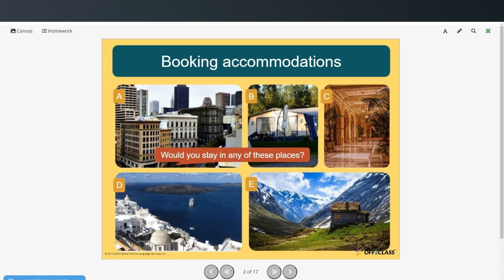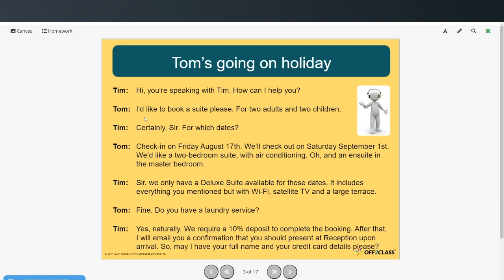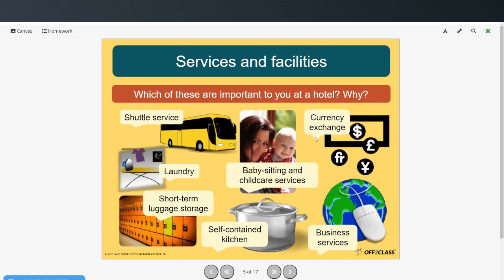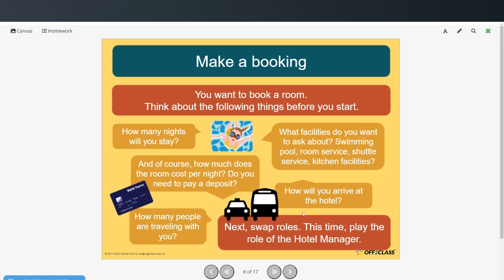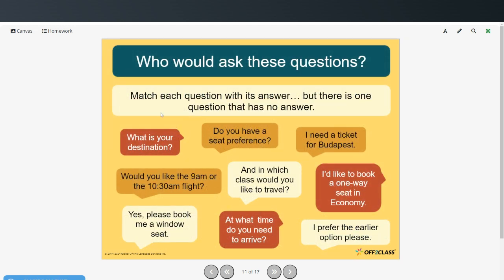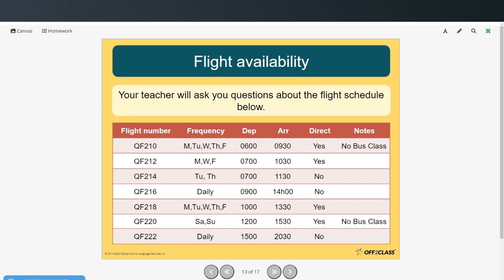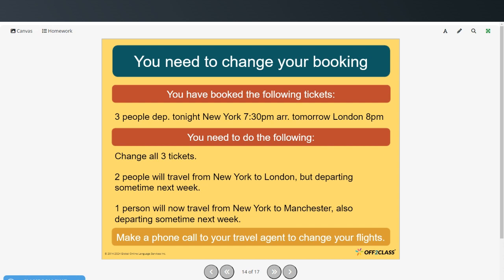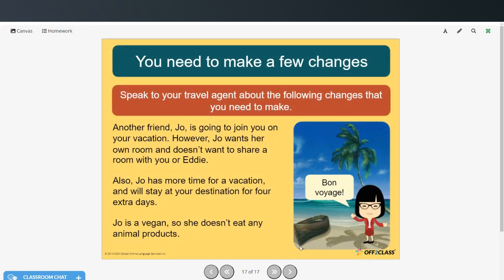A2 Functional Language 102 - Booking Accommodations and Transportation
Ready to plan your dream vacation? 🌍 In this ESL lesson for adults, you'll learn useful English vocabulary and phrases to help you work with a travel agent to book transportation and hotel accommodations.  Whether you're a beginner or intermediate English learner, this video will build your confidence and help you talk about your vacation plans like a pro.

👉 Perfect for ESL students preparing for conversations, travel, or speaking tests.
👉Learn how to:
      ✅ Work with a travel agent
      ✅ Book transportation tickets
      ✅ Book hotel accommodations
      ✅ Make changes to existing bookings

💡 Improve your travel English and start planning your next adventure today!